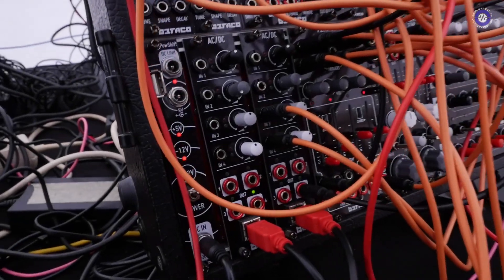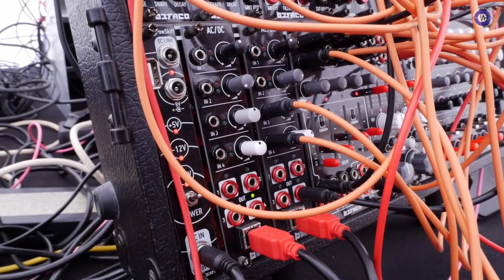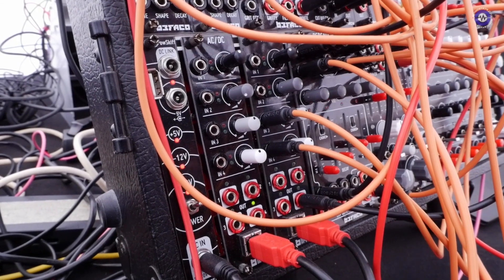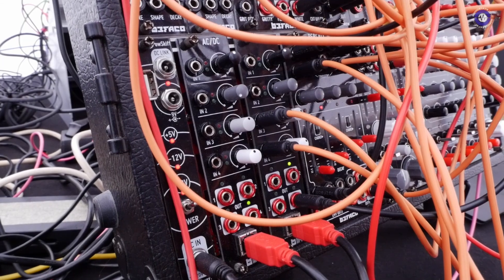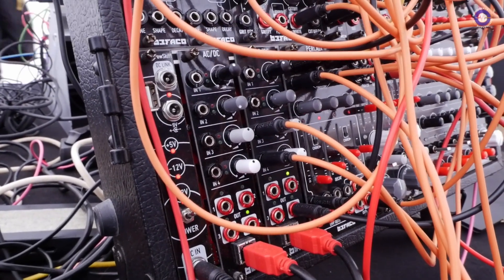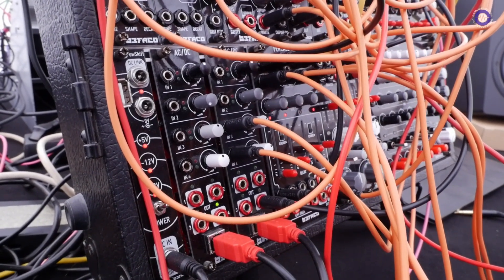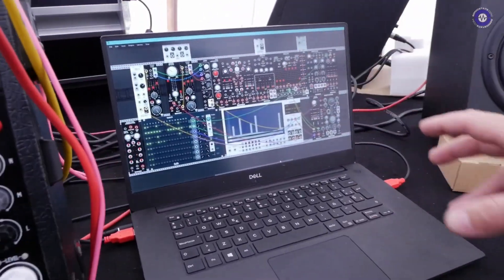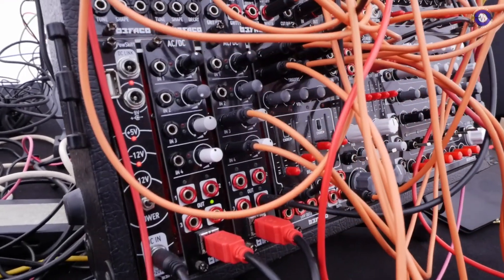Superbooth 22: Befaco ACDC USB 4x4 Audio Interface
Pretty simple this new module from Befaco - the ACDC USB module adds 4 in 4 out:

Befaco's AC/DC is a class compliant USB audio interface module connecting your modular system to your favorite DAW or audio software. DC-coupled for CV and audio transfer, the AC/DC inputs and outputs four channels of hi-fidelity signals sporting up to 16-bit and 48kHz based upon Rebel Technology's hardware platform. With an expansion to go beyond its base functionality thanks to the Rebel Technology's OWL platform compatibility, the AC/DC brings quality interfacing with any computer to your modular system.

Befaco.org